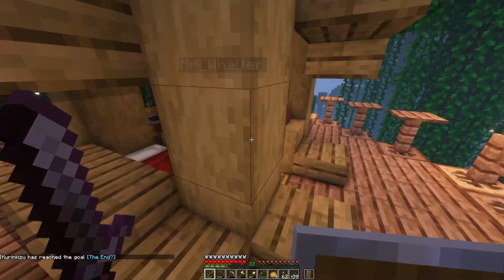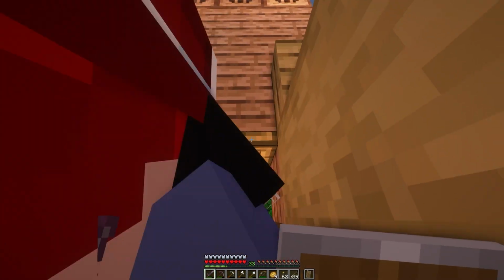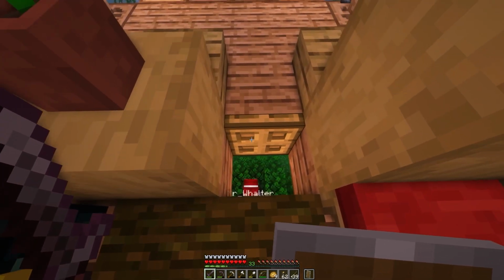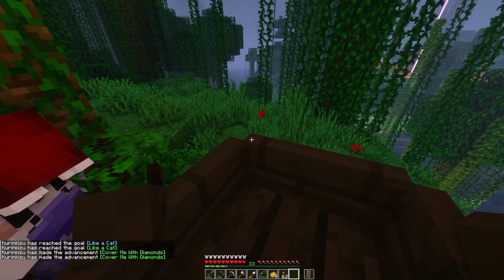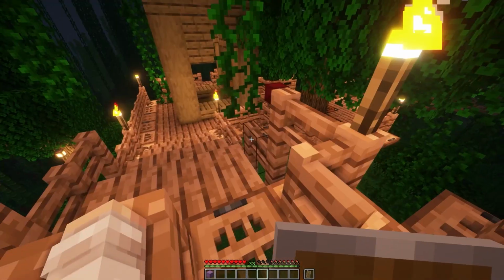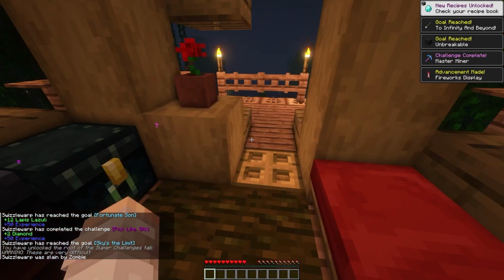Minecraft with Friends ~ Ep 3: BASE TOUR!